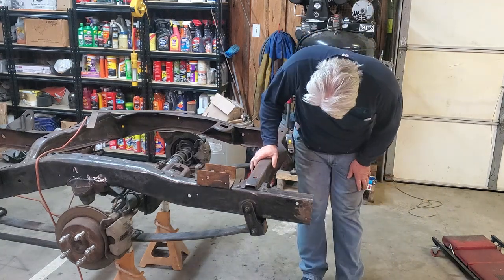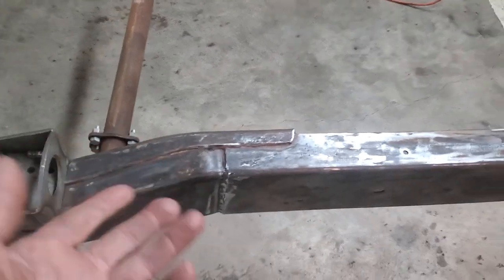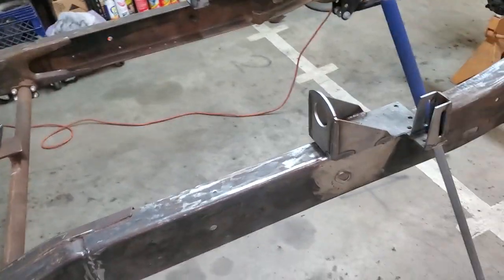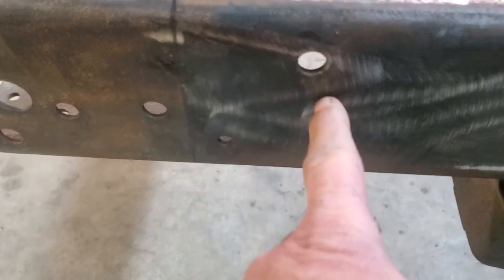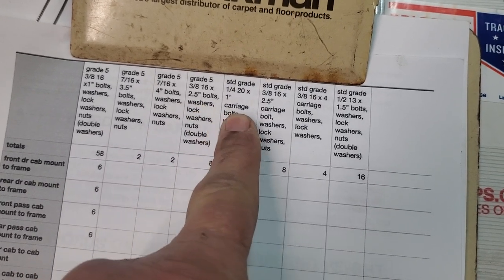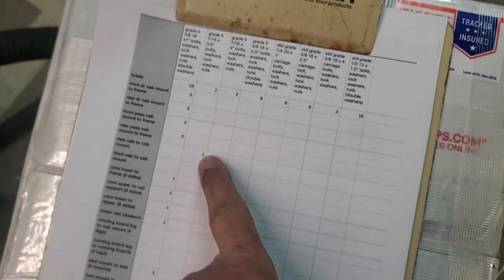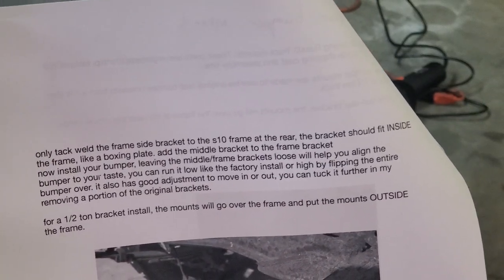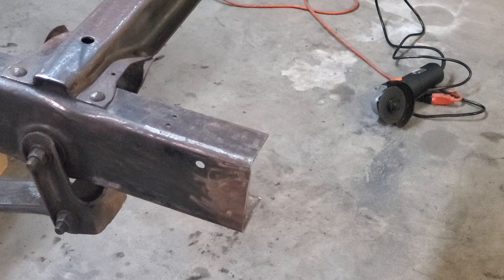48 Chevy truck on an S10 frame. cutting the rear frame rails.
Here's a video on how to cut off the rear frame rails ONLY if you have a regular cab, long bed frame. There are details in the video what you need to do if you have any other S10 truck as your starting platform.